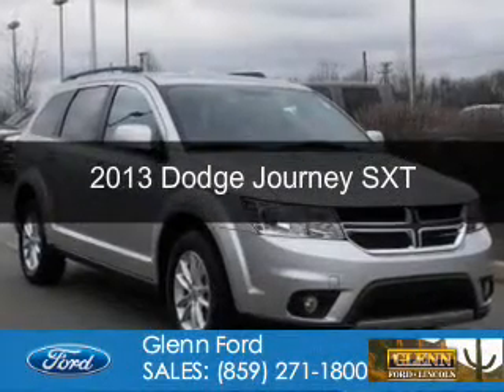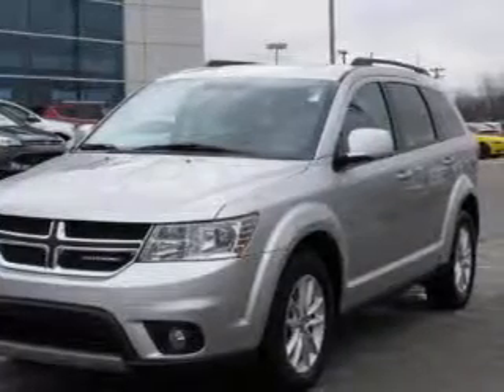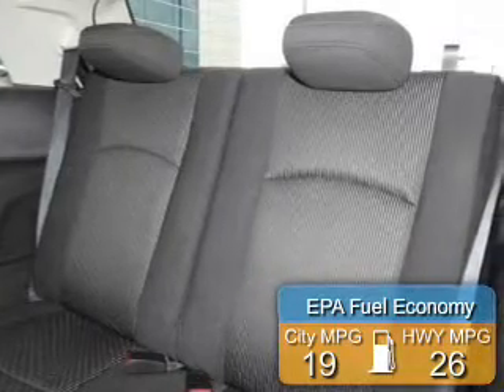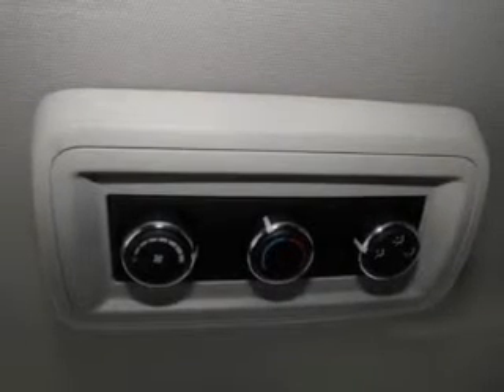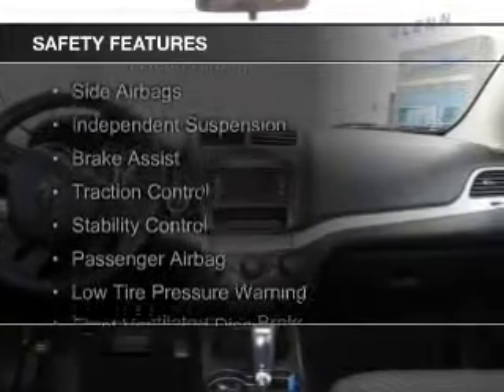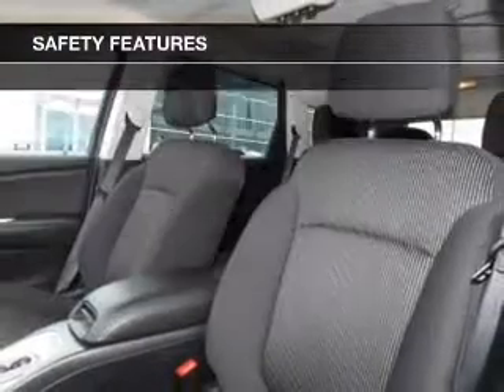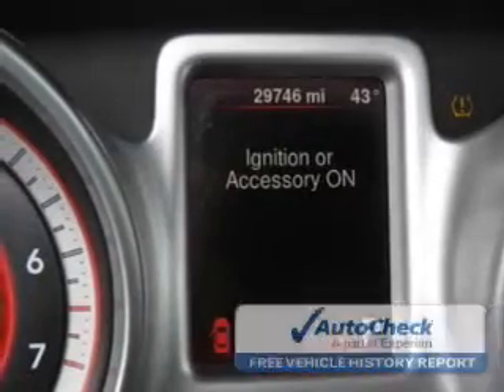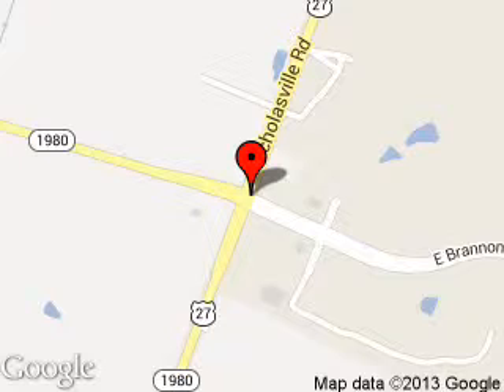2013 Dodge Journey - Nicholasville KY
Phone:
Year: 2013
Make: Dodge
Model: Journey
Trim: SXT
Engine: 2.4 liter inline 4 cylinder 16 valve
Transmission: 4-Speed Automatic
Color: Bright Silver Metallic
Mileage: 29742
Address:
4080 Lexington Road